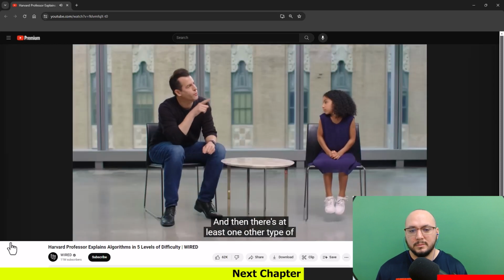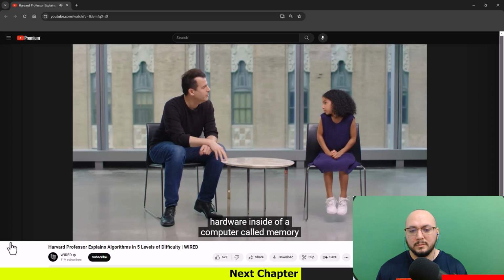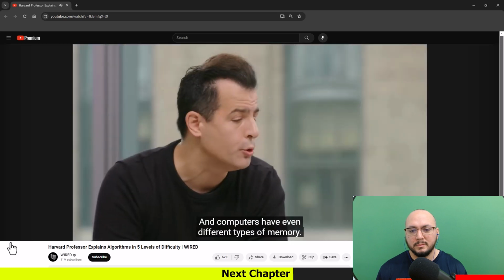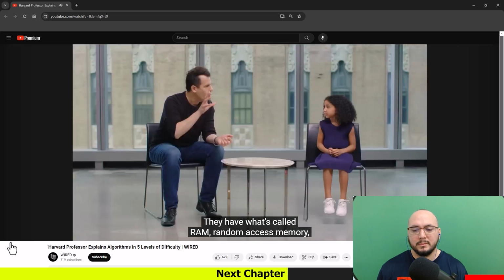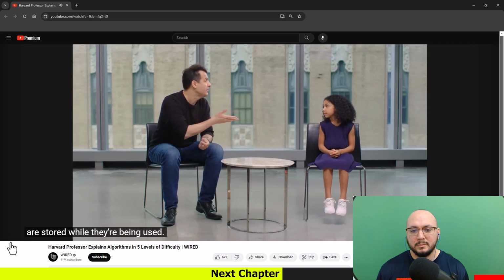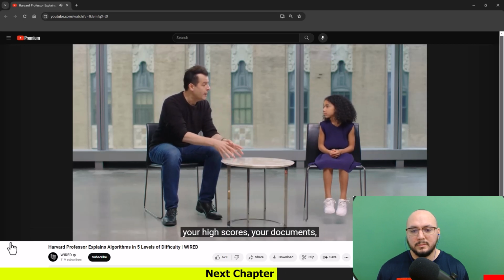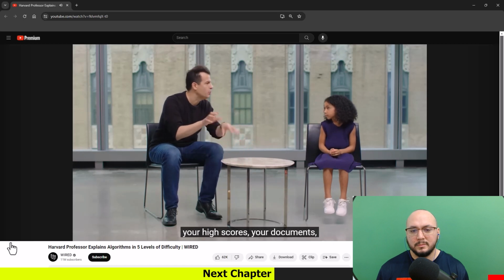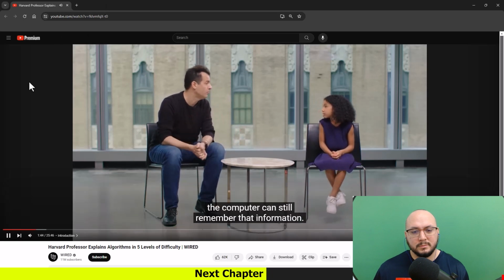REACTION VIDEO: What Is An Algorithm???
Here I react to David J. Malan, Harvard Professor of Computer Science, explain what is an *algorithm*, in increasing levels of difficulty.

If you've ever written code, solved a problem, or completed a task in a systematic way, then you've had direct experience with an algorithm! 😲

Have a Linux/Computer Science/Information Technology (I.T.) video you want me to react to? Drop a link in the comments. 😀

🔖CHAPTERS:
00:00 - Intro
01:08 - Level 1, Child
06:07 - Level 2, Teen
12:04 - Level 3, College Student
15:00 - Level 4, Grad Student
18:19 - Level 5, Expert
26:00 - Outtro